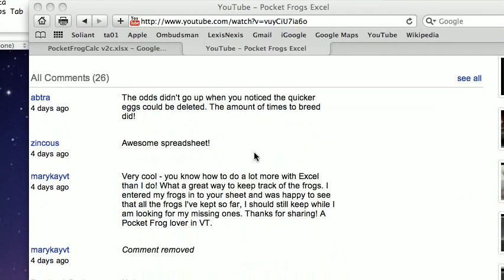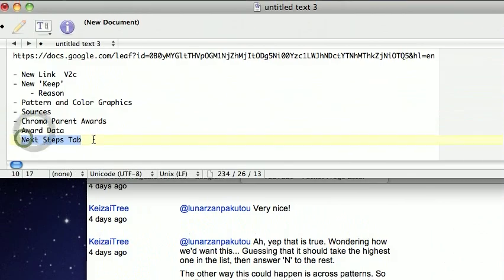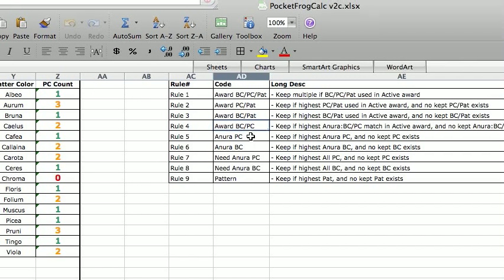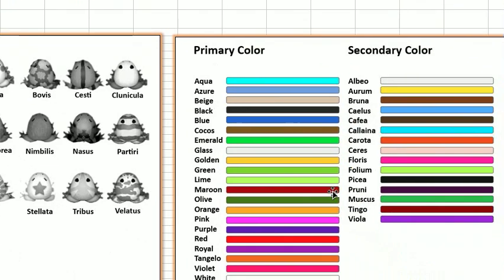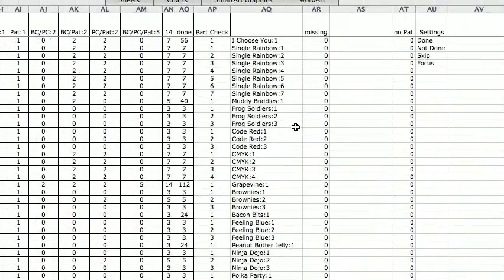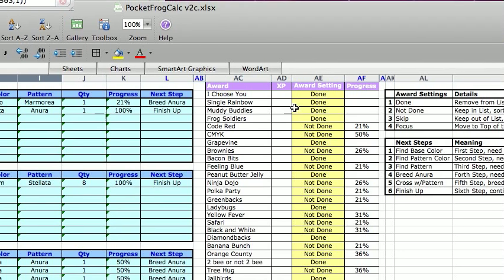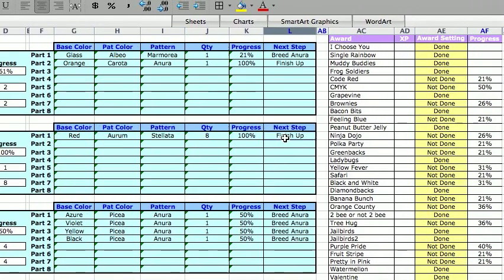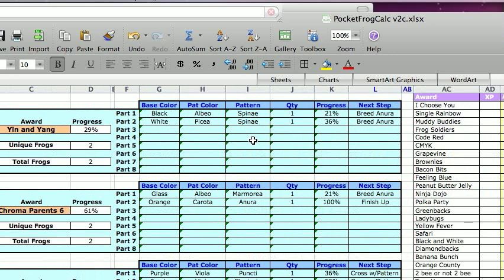Pocket Frog Excel v2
V2 of Spreadsheet to mangage your frogs in Pocket Frogs